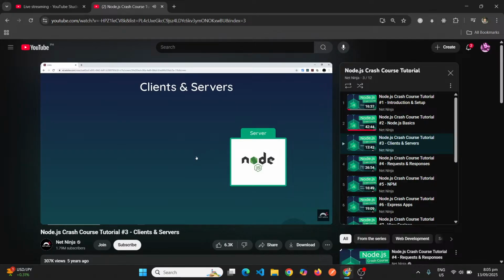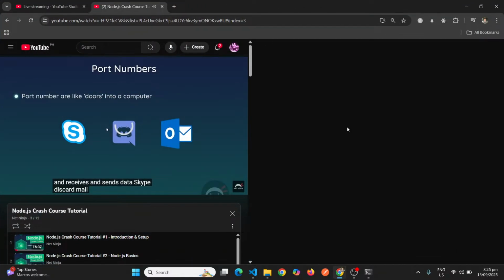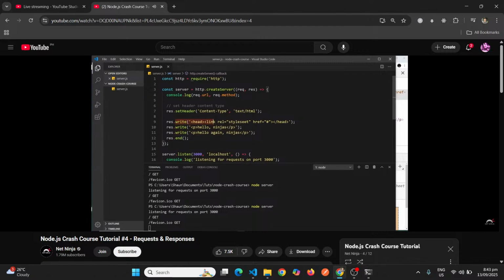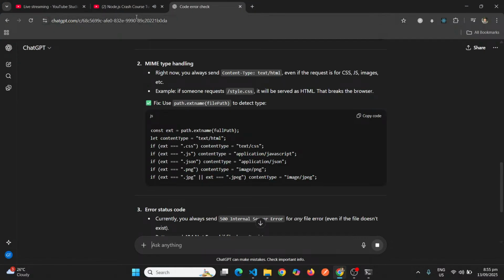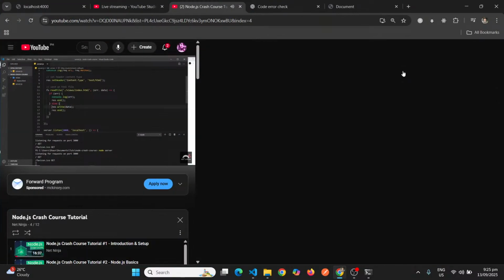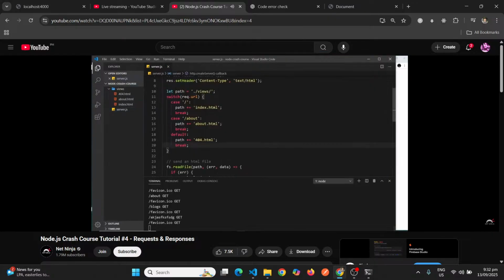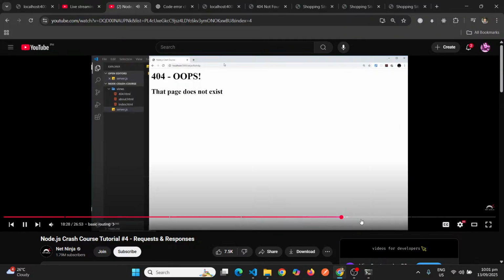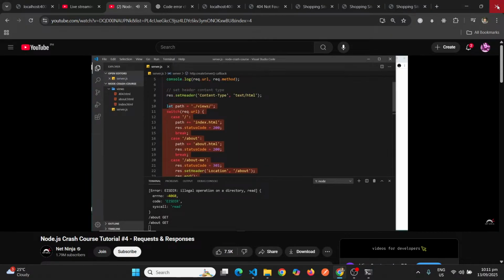Day 73 - Node Js Review ( Day 2 ) | The Odin Project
The Odin Project Curriculum